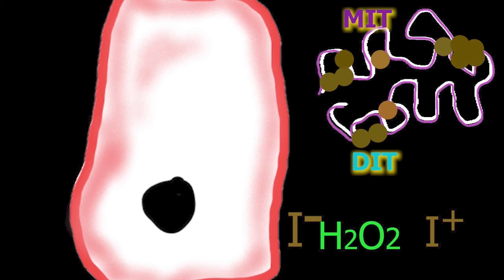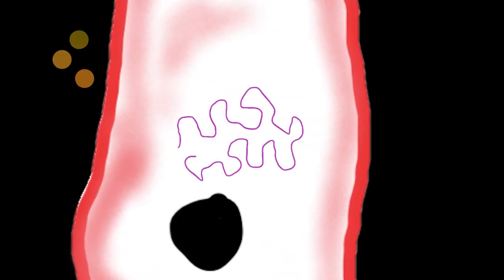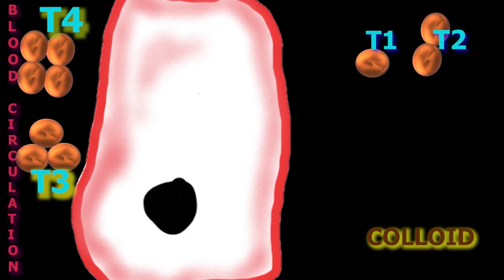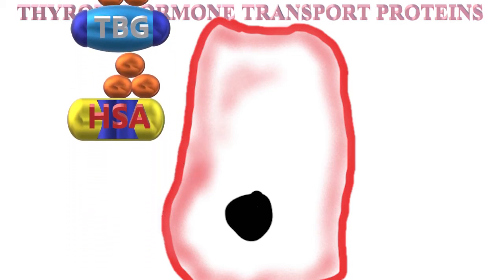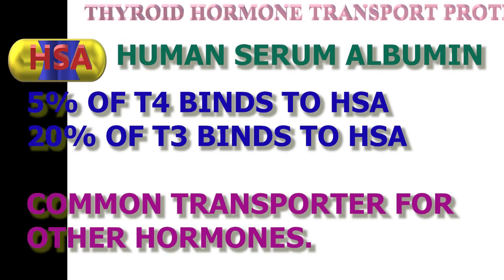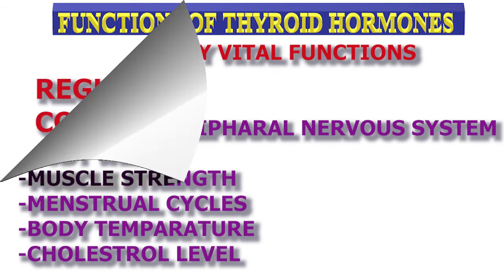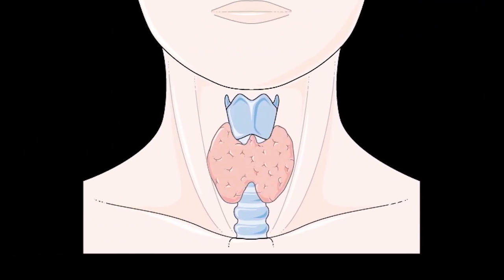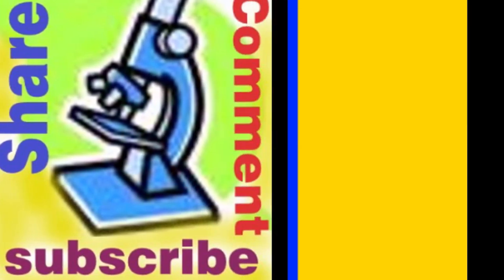THYROID HORMONES SYNTHESIS & REGULATION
Thyroid Hormone activity is regulated at multiple steps; however, the primary point of regulation is synthesis of thyroid hormones
by the thyroid gland.
 Here we discuss the basic synthesis which governs release of thyroid hormone by the thyroid gland.
It is important to understand the synthesis and basic regulation to interpret the test results.
Ref: Principles of Anatomy & physiology 12th Edition By -Gerard J Tortora
Tietz Fundamentals of Clinical Biochemistry -5th Edition